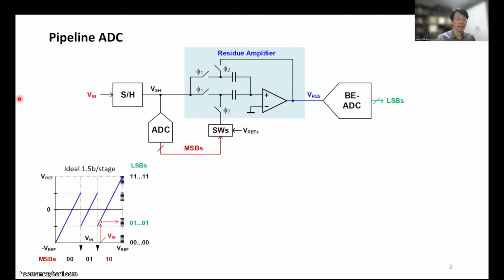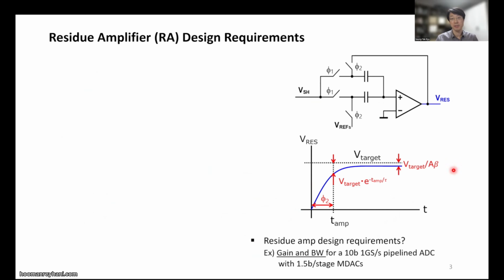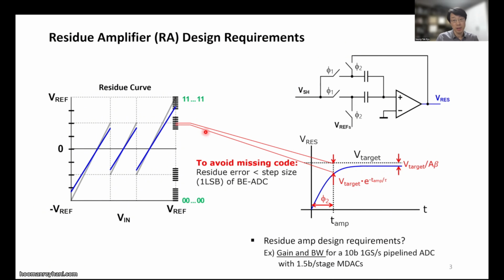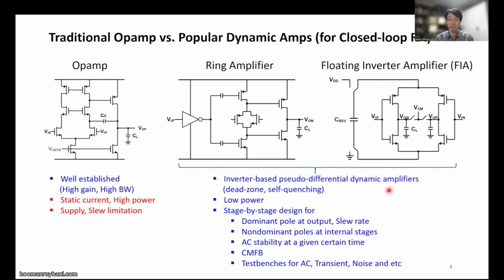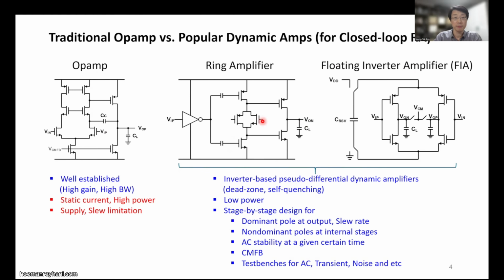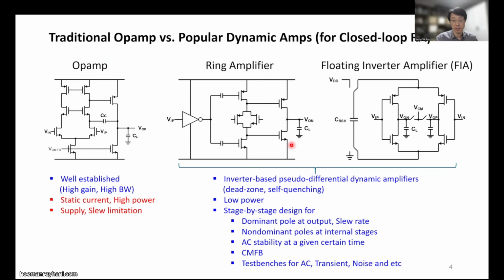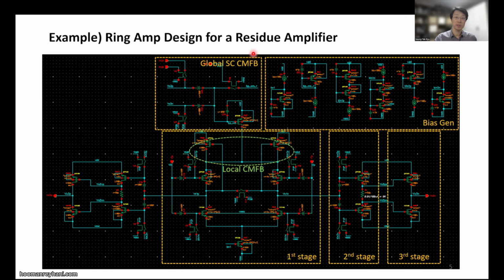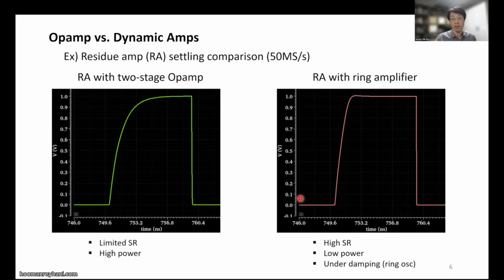Preview - Lecture #2 - “Advanced Residue Amp. Design for Pipelined ADCs” - ICONS 2026 Online Course